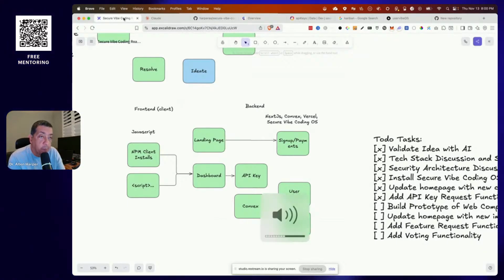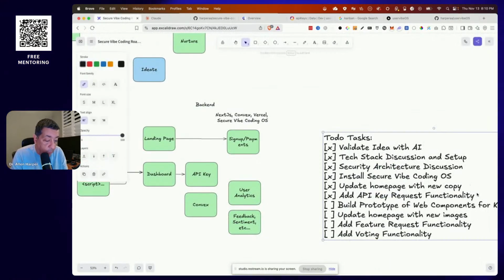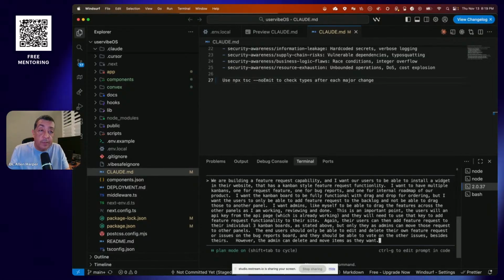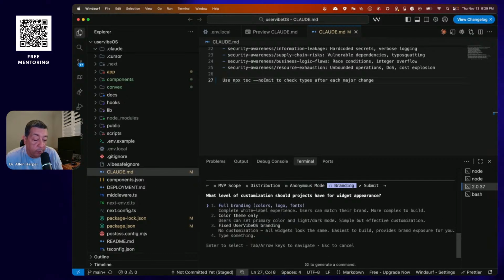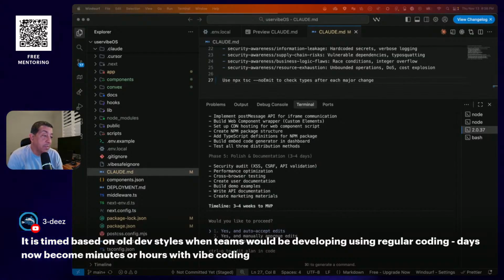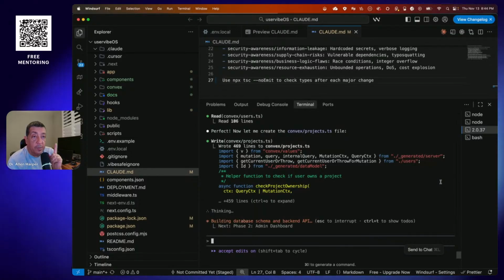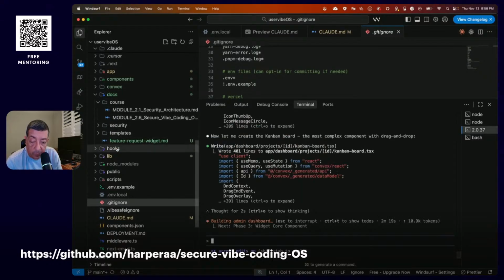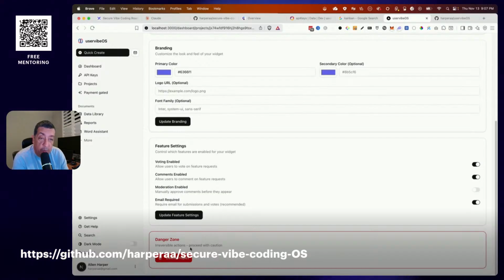Live Secure Vibe Coding: Day 4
Hang out as we build a vibe coded app, securely.